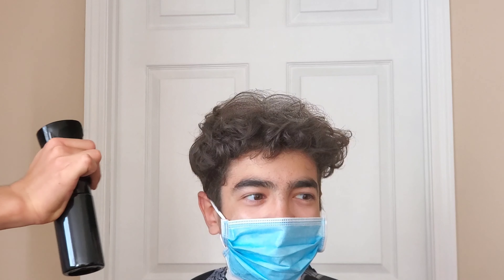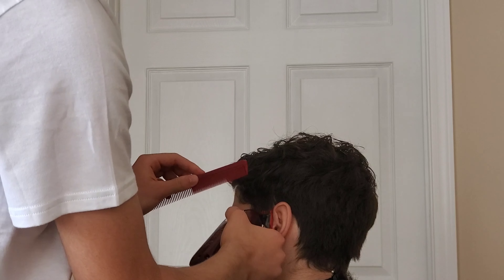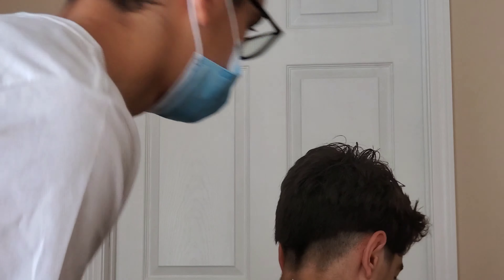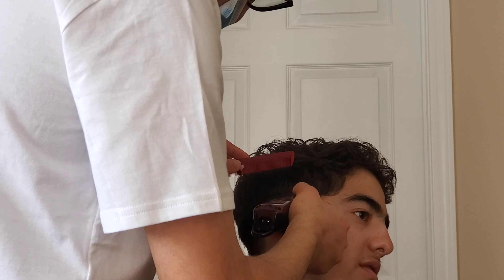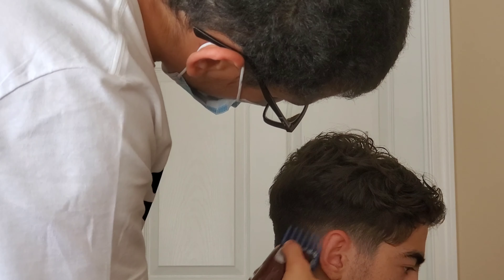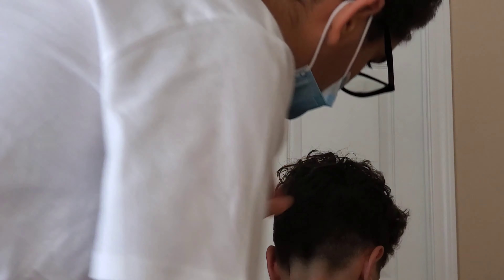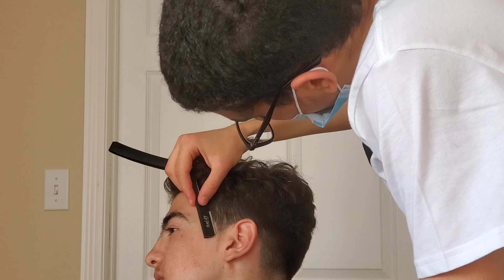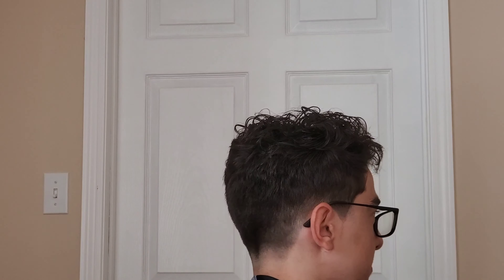Fashionable Teenager Haircut | Number 1 Fade with Curls on Top | 4K Quality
Make sure you watch as I grow and give me feedback in the comments about this haircut as well as suggestions for future videos you want to see! This one was a low fade from 1 with a curly top!

As always, don't forget to Check out Hustle Dream Production on all platforms for the best Beats! 👇🏽

To Purchase The Tools I Use In This Video Check Out:
Clippers/Trimmers:
Wahl Magic Clip
Andis Slimline Pro Li

Cleaning & Sanitation Products:
Andis Cool Care
Neck Duster
Sanek Neck Strips
Barber Cape

Other Accessories:
Fade Brush
Spray Bottle
3-Pack Babyliss Comb Set
Wahl Clipper Oil
TRESemme TRES Two Hair Spray - Extra Hold